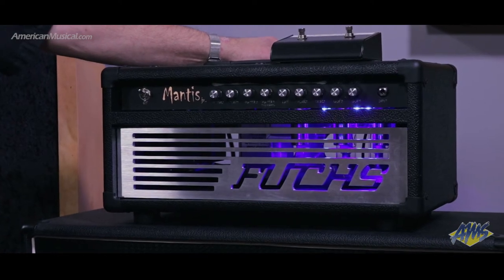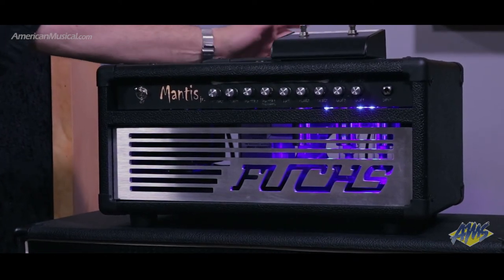Fuchs Mantis Jr Overview - Fuchs Mantis Jr Electric Guitar Amplifier Head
The Mantis Jr. Series of amps answers the demand for a heavier sounding amp in the Fuchs line-up. The Mantis Jr. is based on the ODS/Casino sized chassis platform, has two channels with a shared Bass, Middle, Treble tone stack, a passive effects loop, and 4-8-16 ohm outputs and will include a 2-way foot switch for channel switching and gain boost.